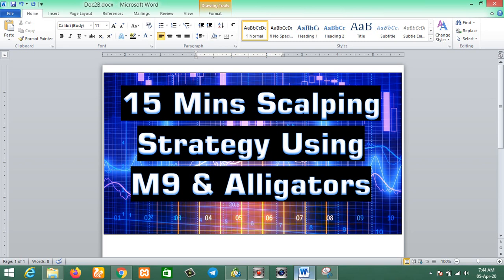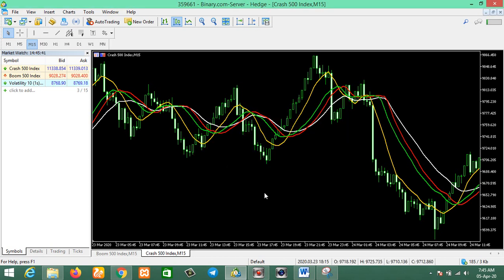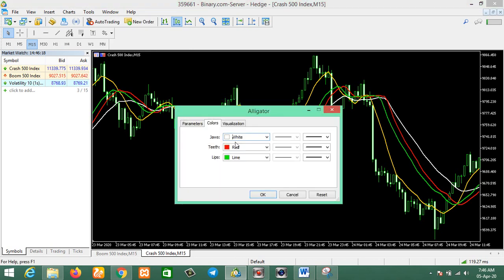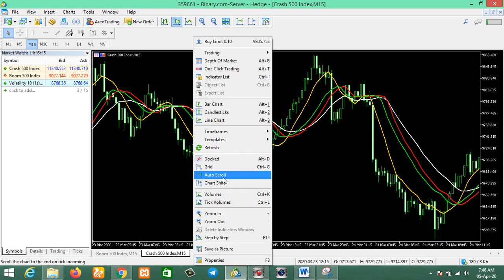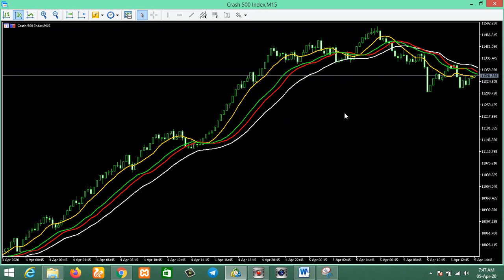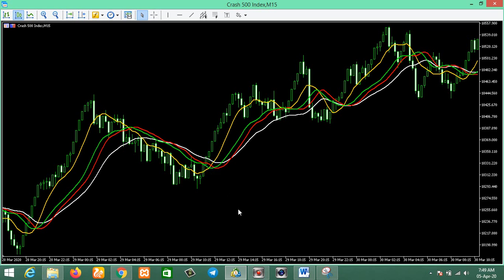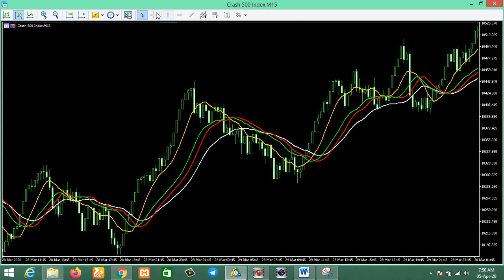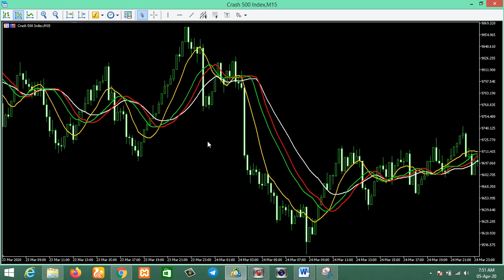15 Mins Scalping Strategy For Boom & Crash Using M9 & Alligators